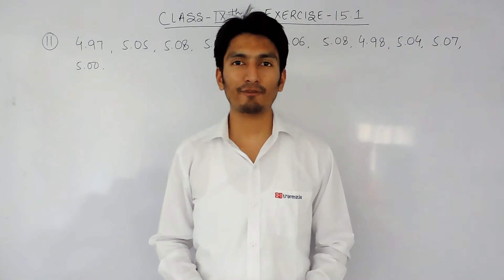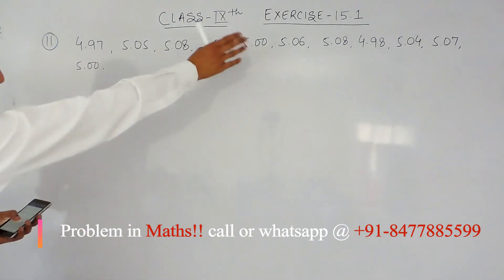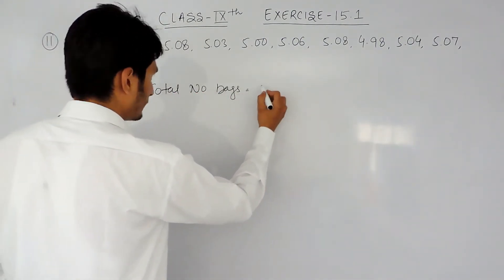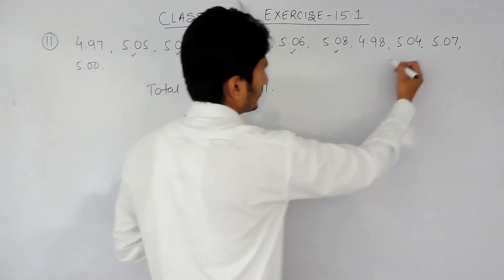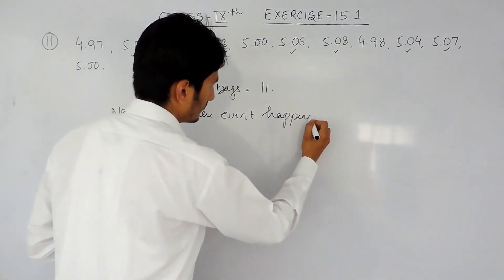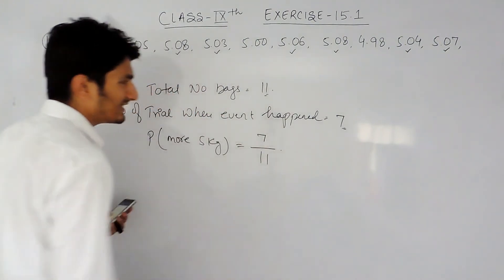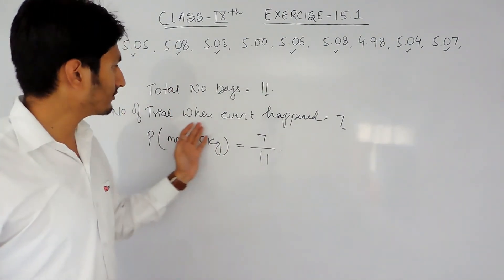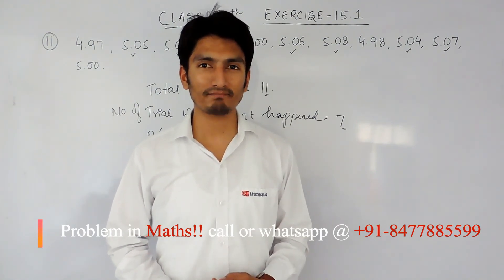Exercise 15.1 - Question 11 - Probability - NCERT/CBSE Solutions for class 9th maths || Truemaths